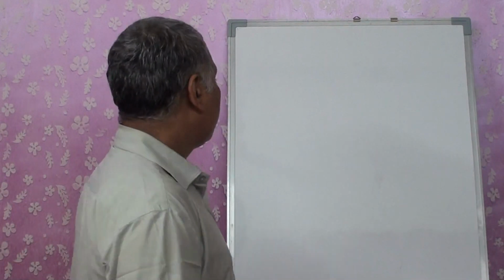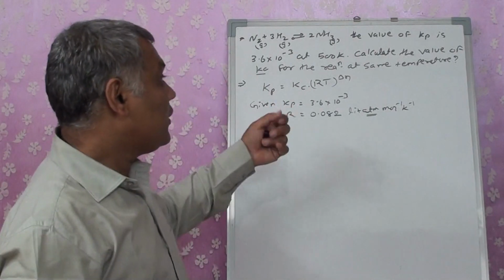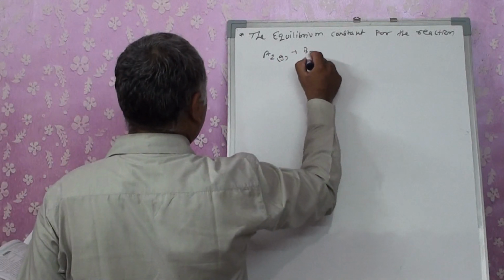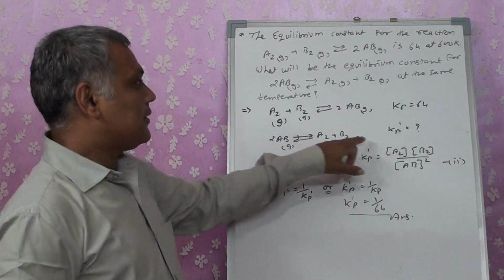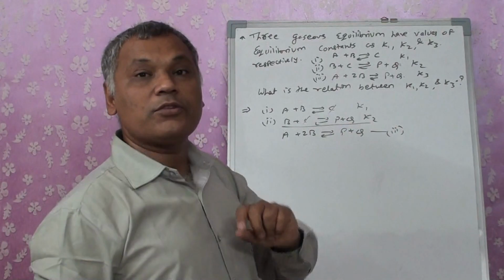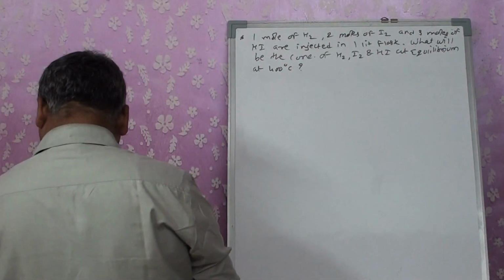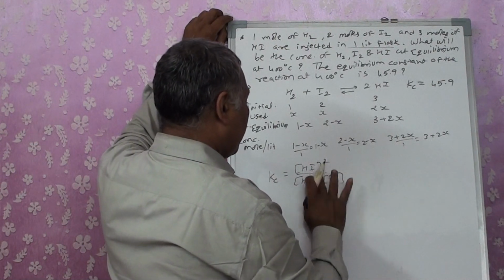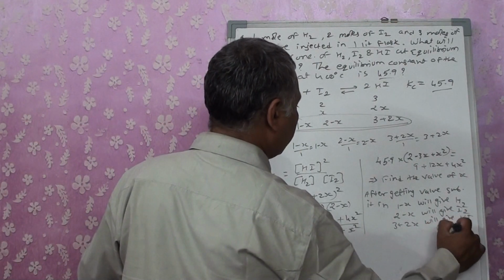Chemistry Std XI (Eng Med) By R.G.Parikh Ch-7 Lecture-5